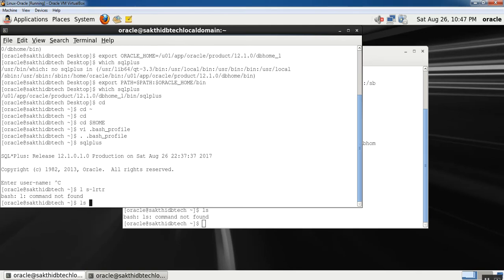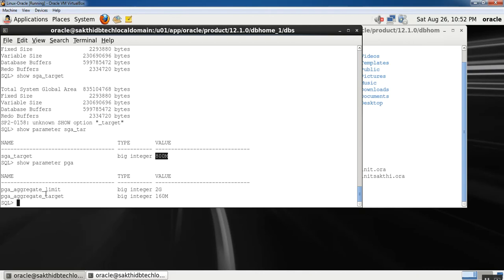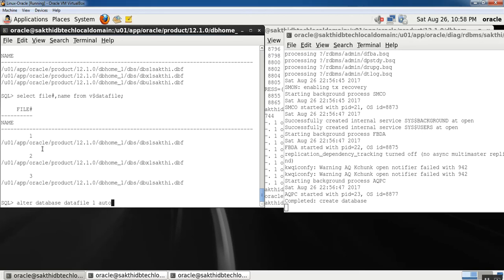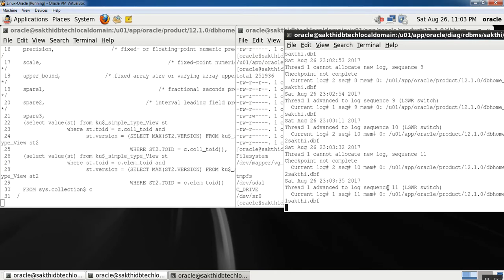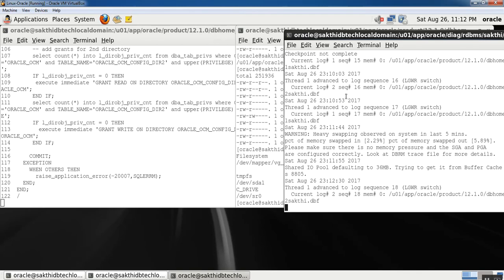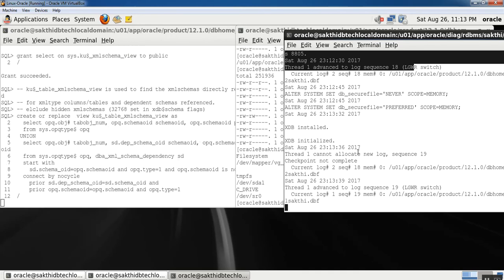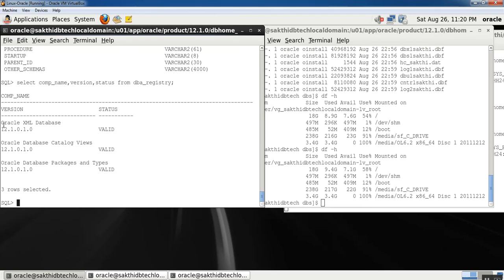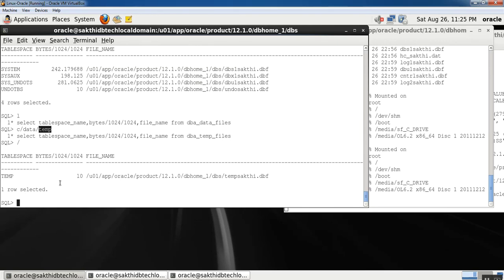simple DB Creation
This is just a simple oracle database creation steps, not in OFA Standards.